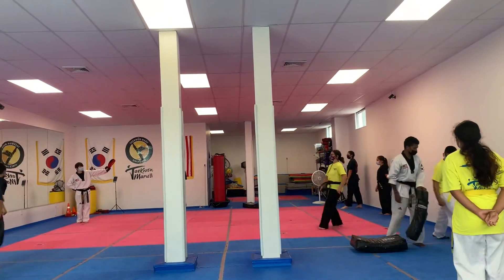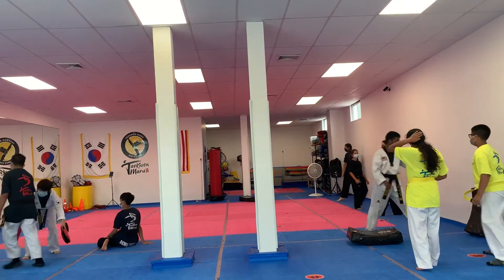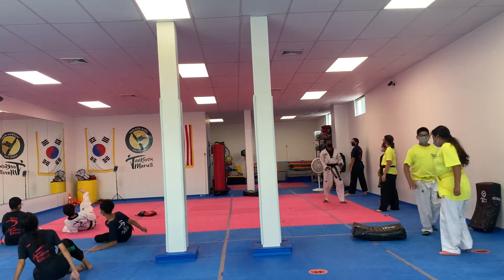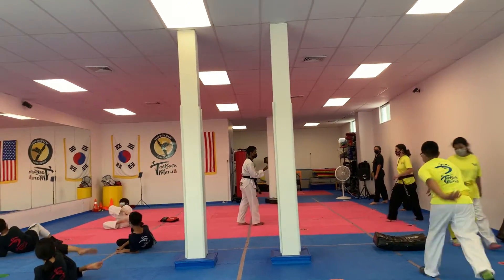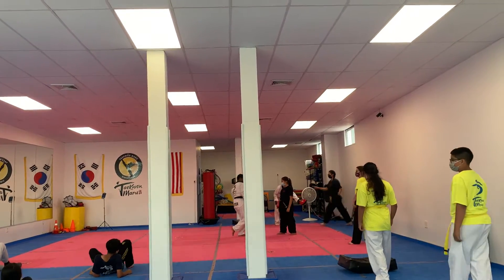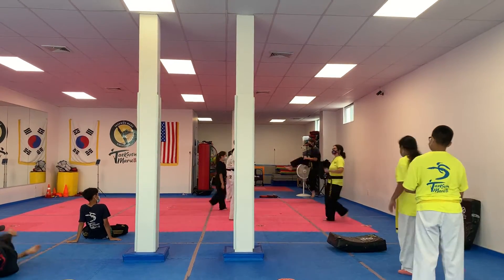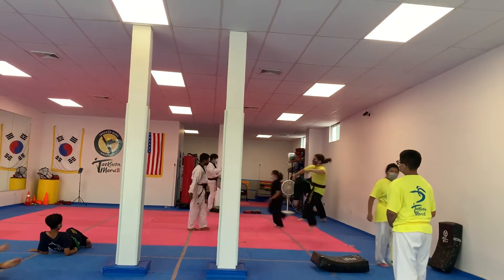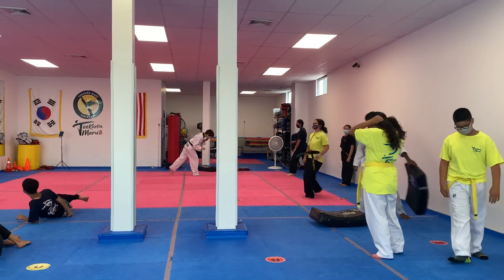New forms TKD